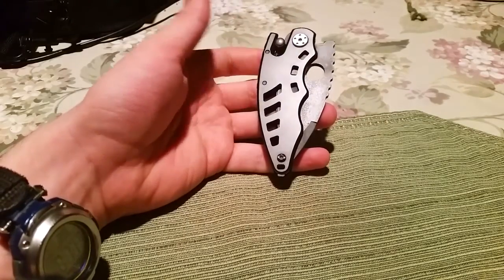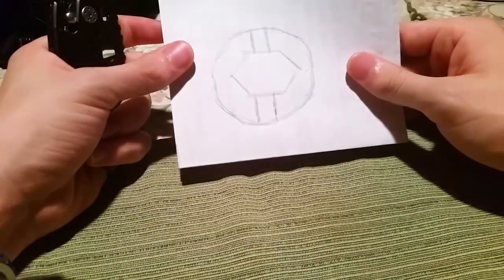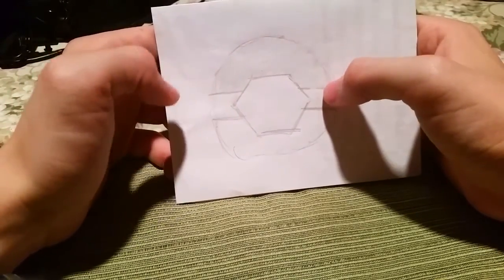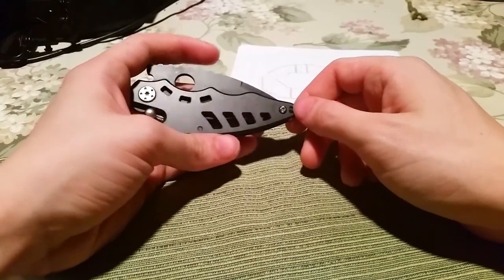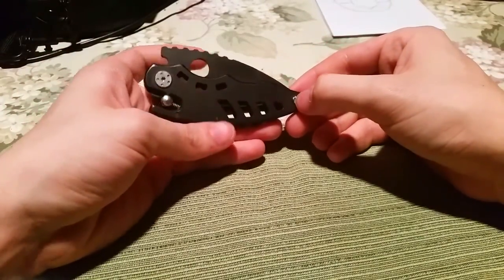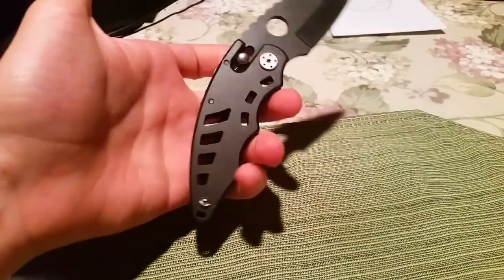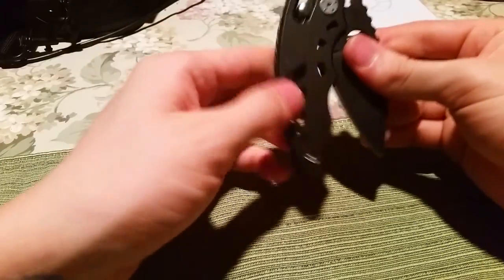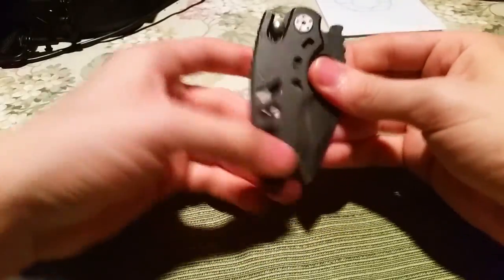Screw Mod for SR 217B knife*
If your clip's screws need tightening often or you just don't have a torx wrench, put in the time to carve a flathead slot. Less hassle, pretty universal. Just go slowly.

[My Etsy]

[Mixed Lacing for Running Shoes]
Coming soon